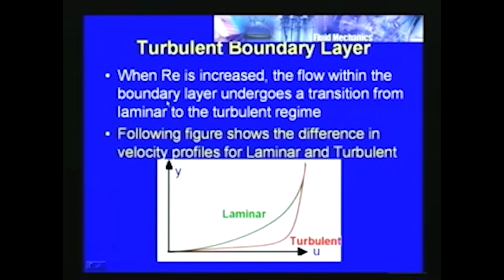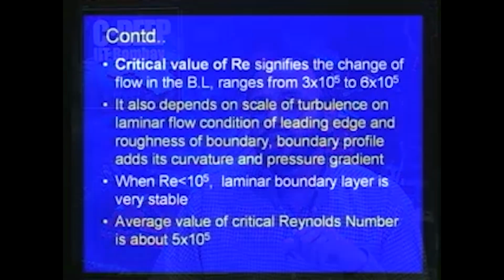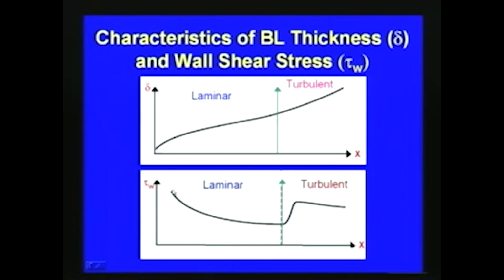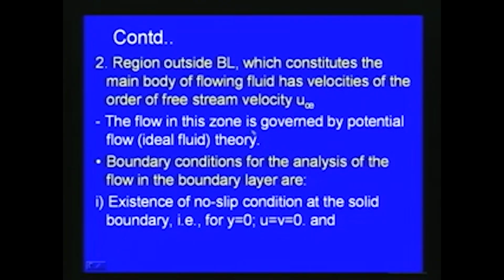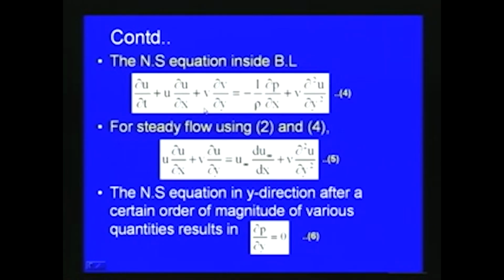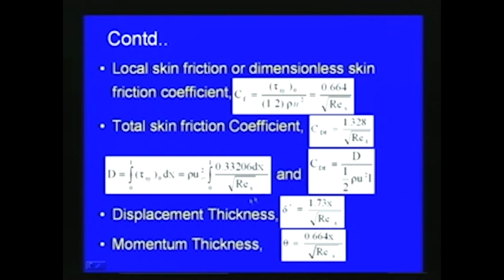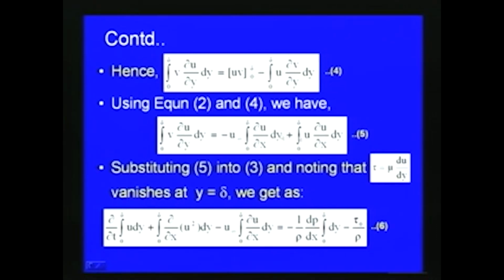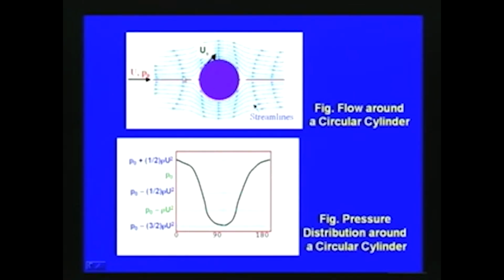Boundary Layer Theory and Applications 2